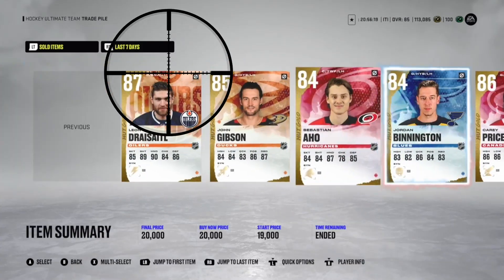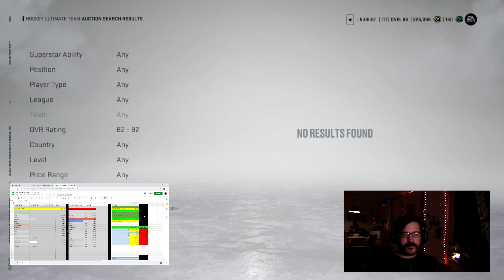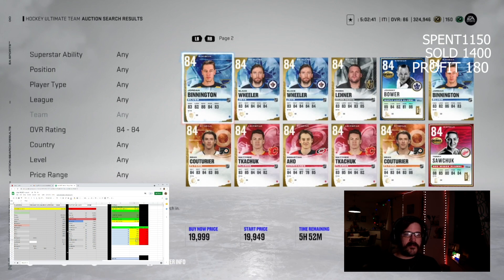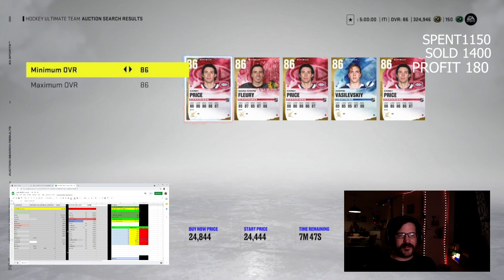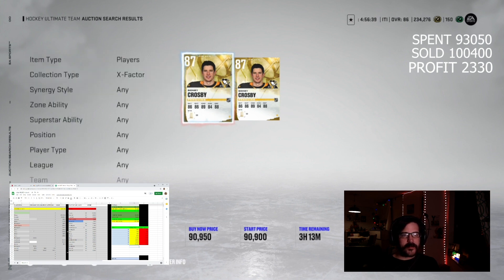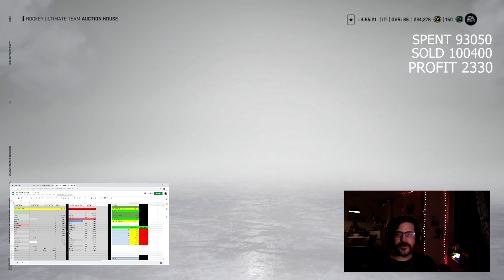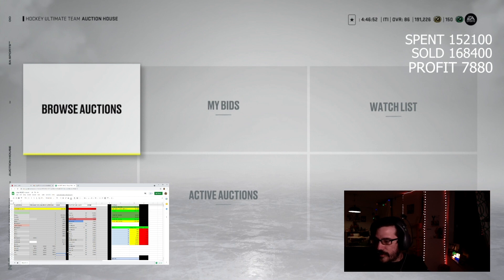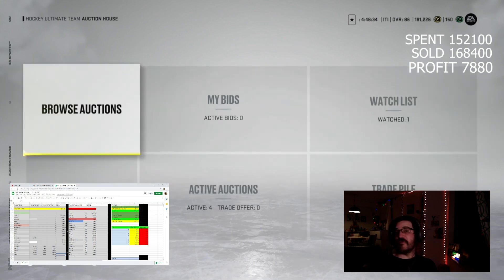How many Coins can I make in 20 minutes Challenge?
Getting into the NHL market and i've been making coins simply by flipping cards on the Chel market.  I track it on a spreadsheet, and give my tips and tricks on what to look for, I make buys and update how much those buys sold for!